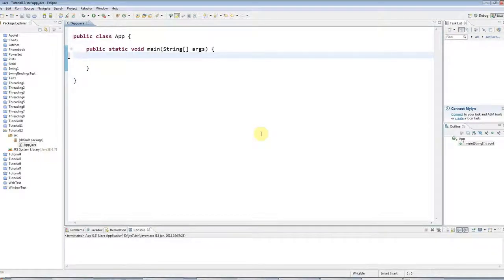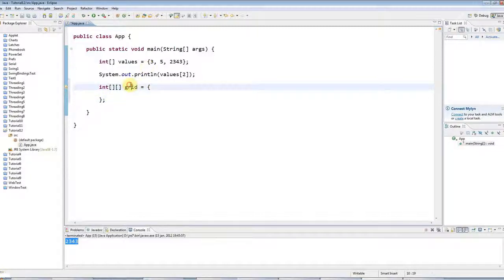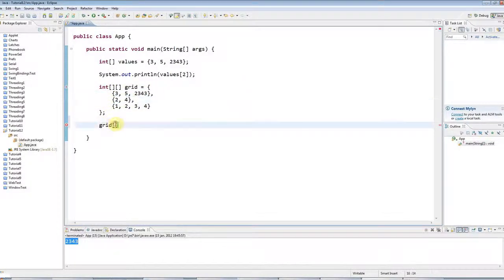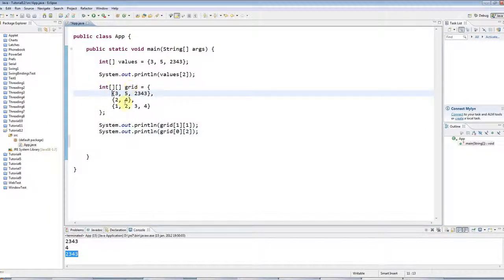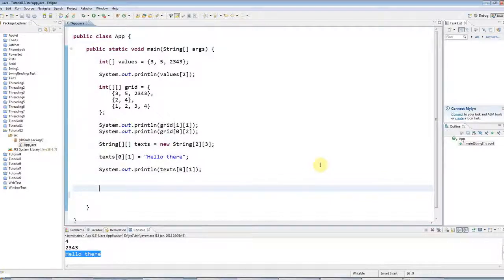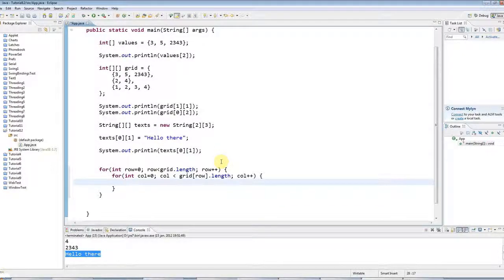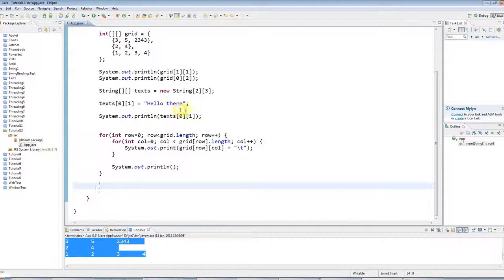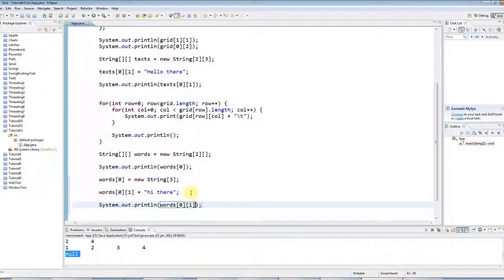Tutorial 16 - Multi Dimensional Arrays